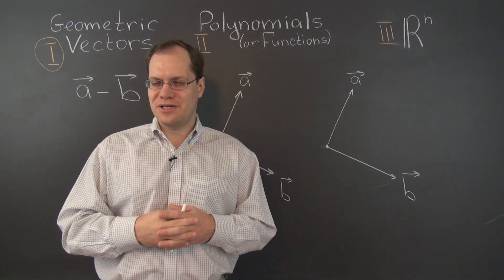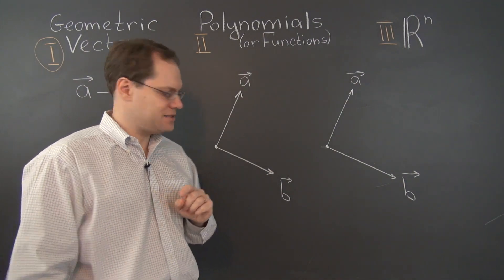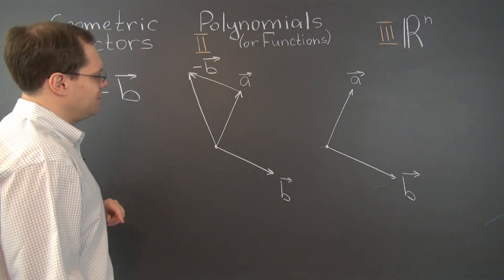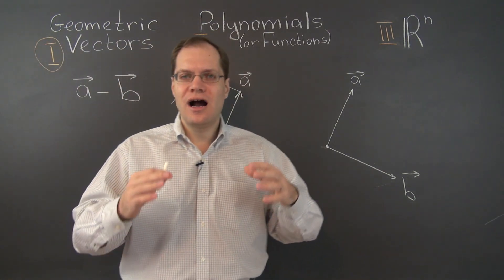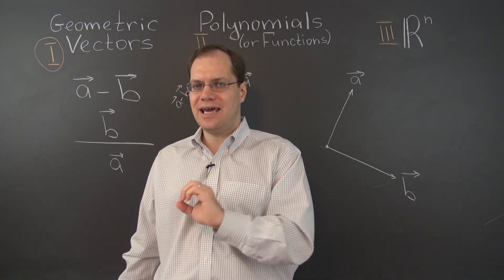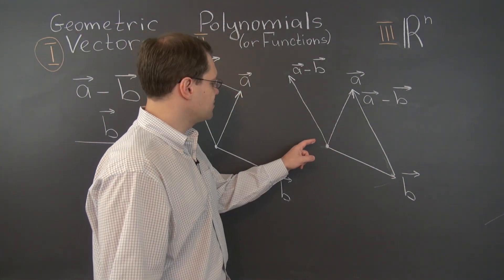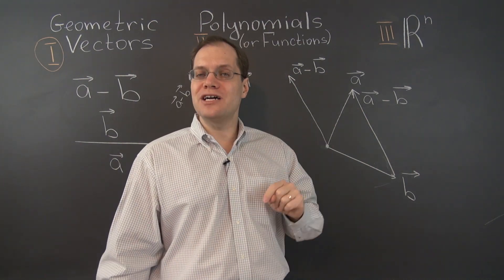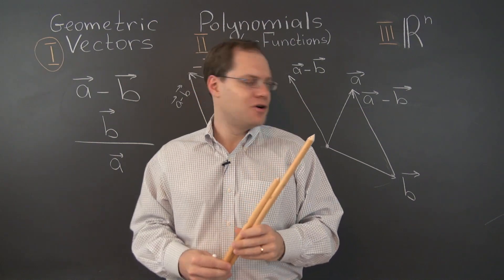Linear Algebra 2g: Subtraction of Geometric Vectors